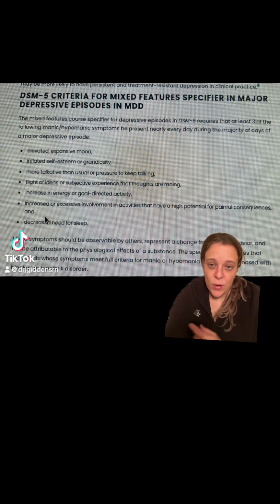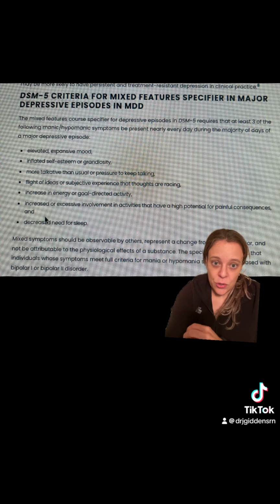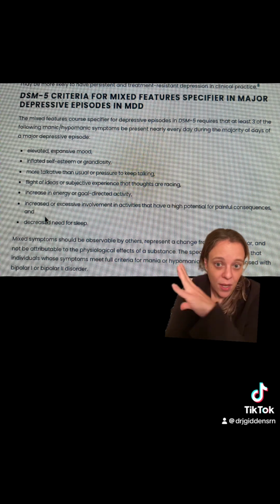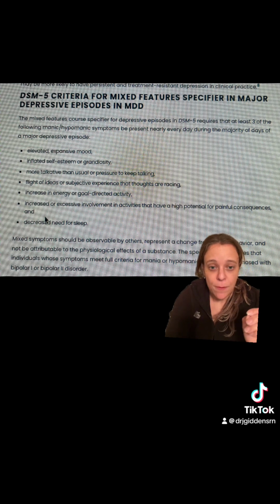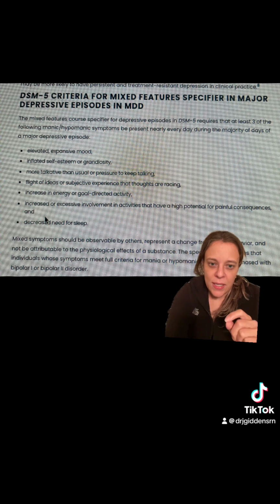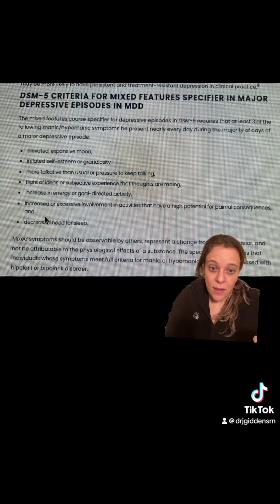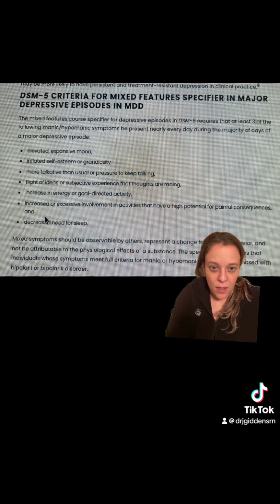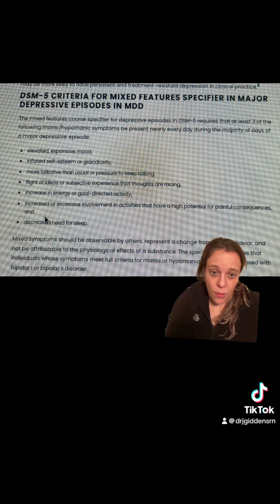Mixed Features Specifier Mood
Let me know if there is any DSM related criteria you would like me to present on!